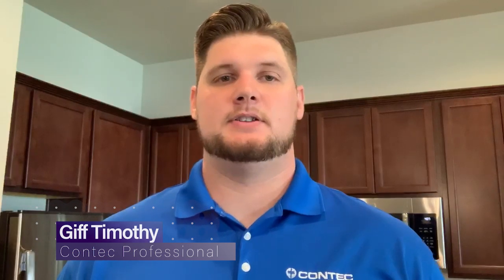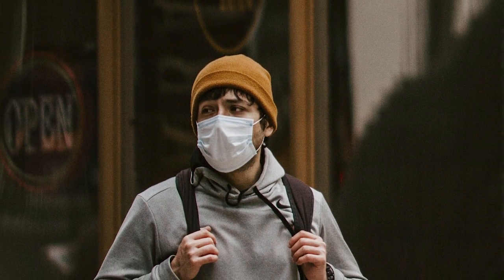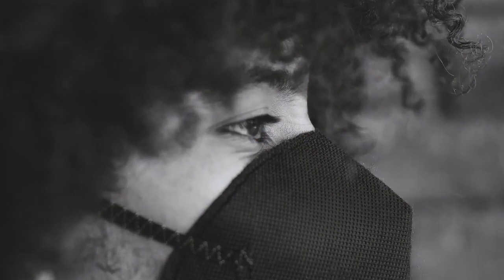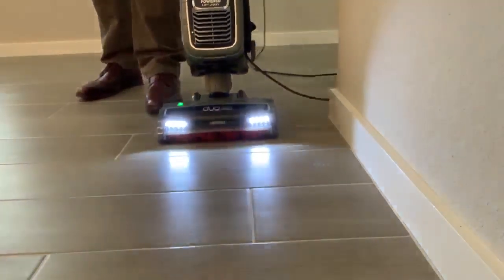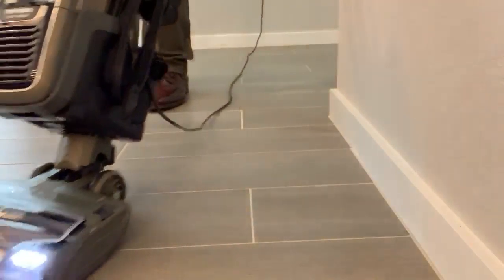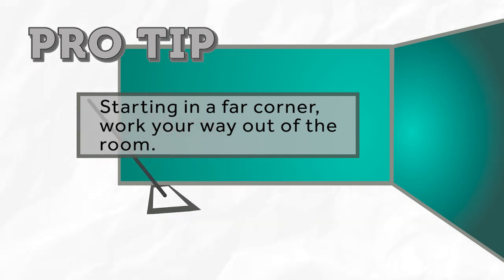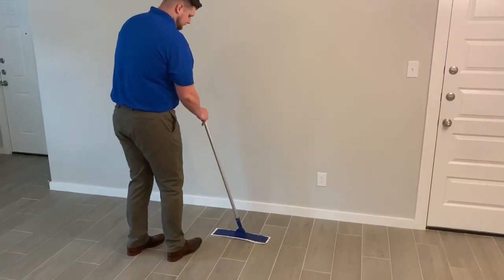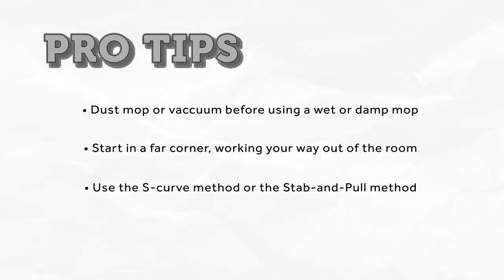Pro Tip: Mopping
Best practices for cleaning the floors in your home.

Contec's resources and information as it relates to Coronavirus disease (COVID-19) can be found